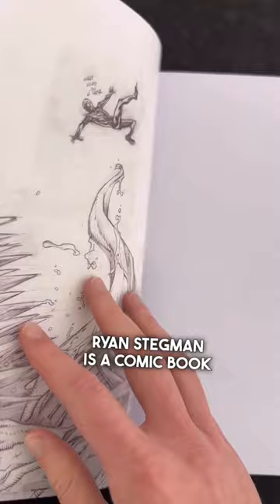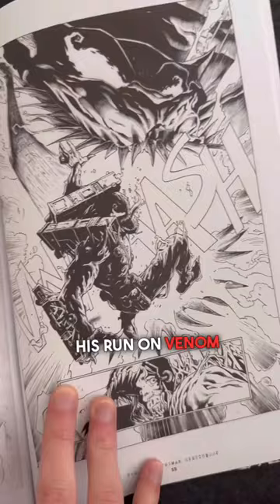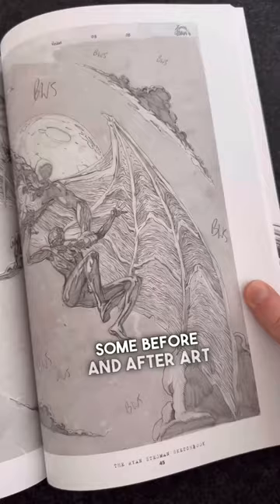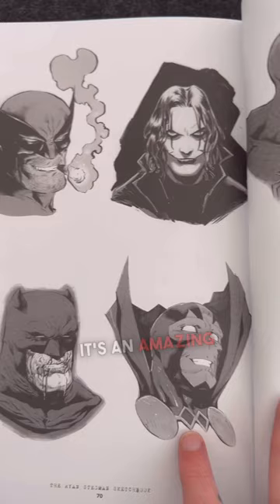Ryan Stegman Sketchbook